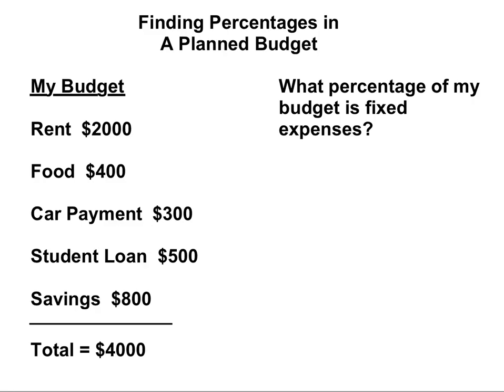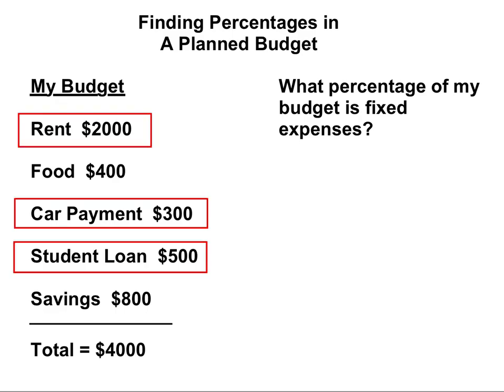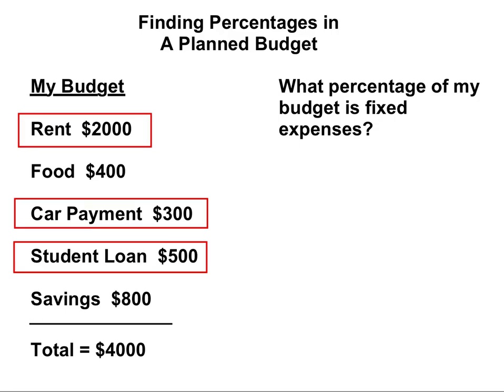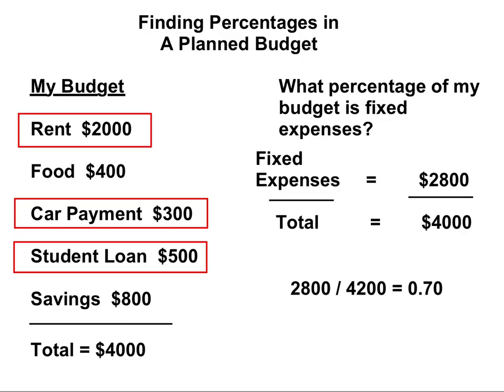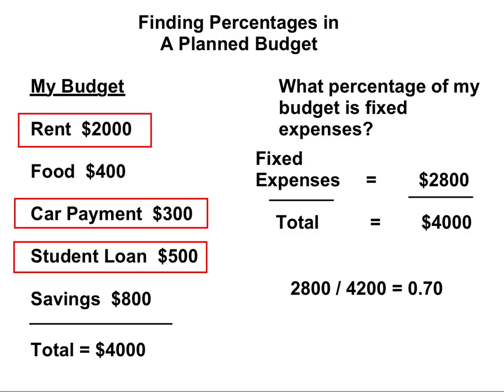[7.FL.2-2.0] Components of a Personal Budget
Calculate the percentage that items or categories make up of a household budget.